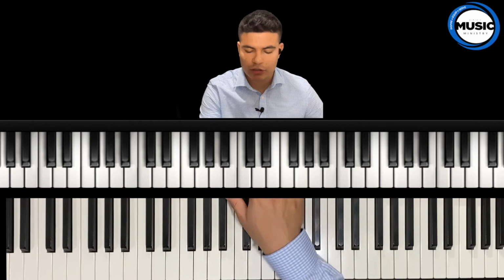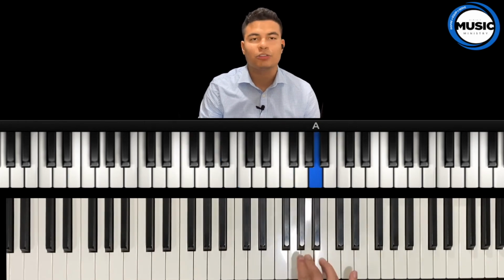Hosanna - James Wilson - Julian Tabares - Aux Keys Tutorial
Check out this tutorial clip from one of our Keys instructors this month. Julian Tabares breaks down the song down "Hosanna" by James Wilson! You can find the full video and others like this in your UPCI Music Ministry Membership.

FOLLOW UPCI MUSIC ONLINE!

Each month UPCI Music Ministry produces great content for the local church including Chord Chart, & Vocal Charts, as well as tutorials for Piano, Organ, Aux Keys, Bass, Electric Guitar, Acoustic